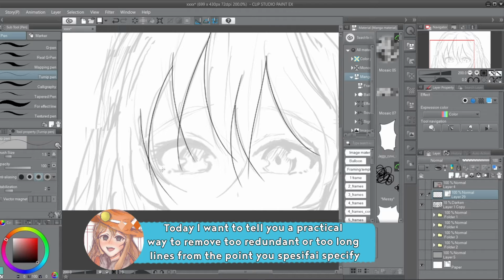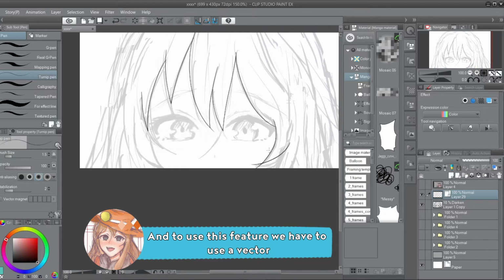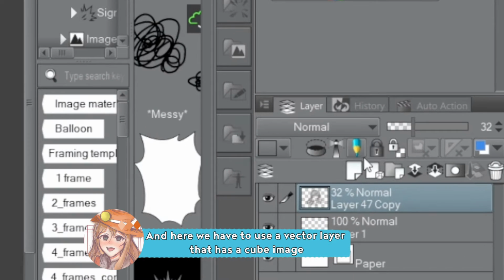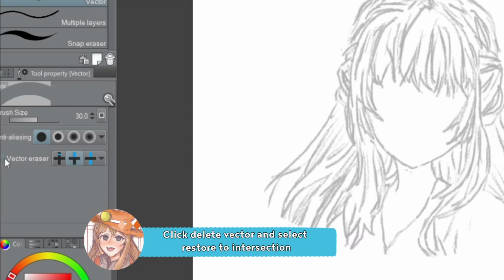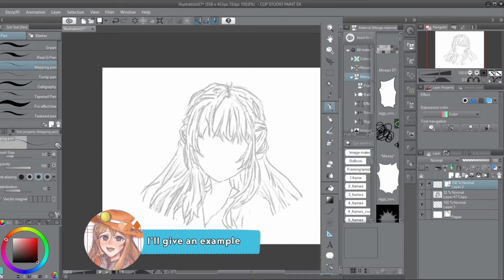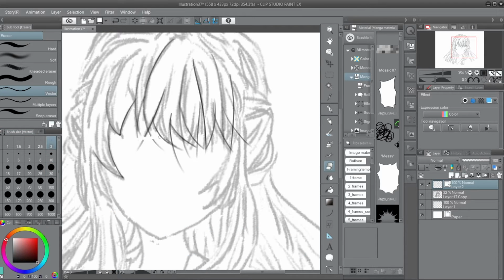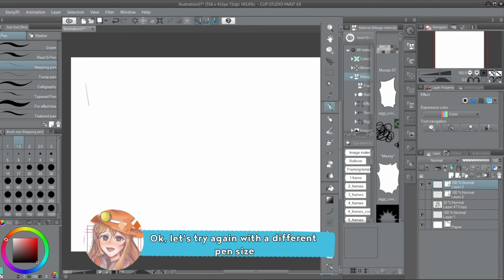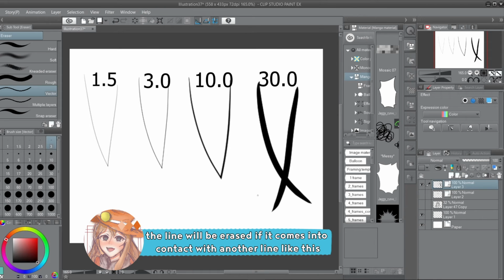[Tutorial] Csp Tutorial, How to Remove Too Long Line With Vector 【Clip Studio Paint】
hi everyone
on this youtube, I want to share some tutorials for you guys in the future
like Clip Studio Paint, Adobe, or anything else

If you have any questions, don't be shy to ask in the comments
intro : 0:00
the tutorial : 0:30